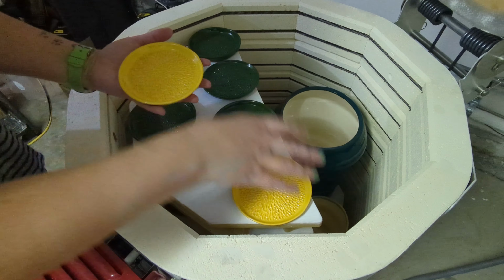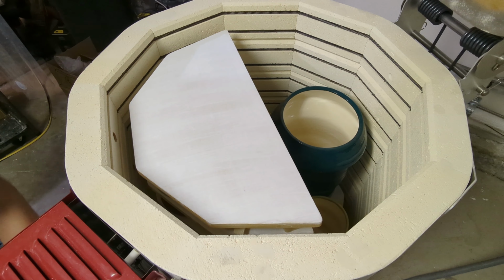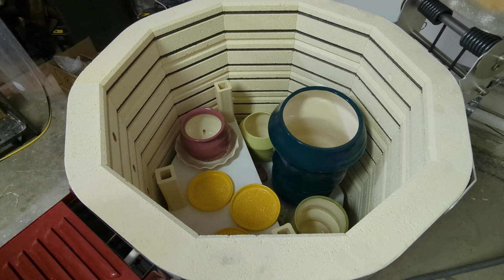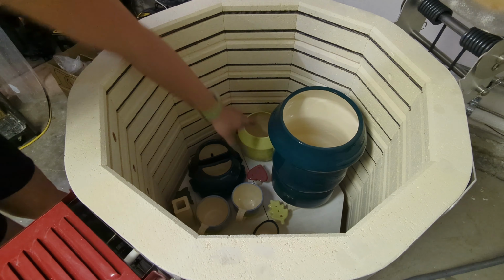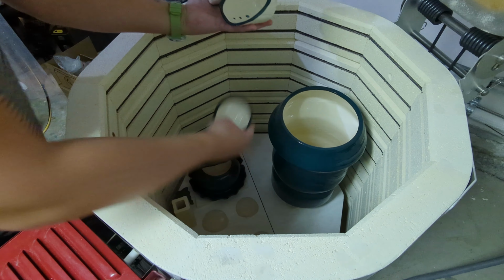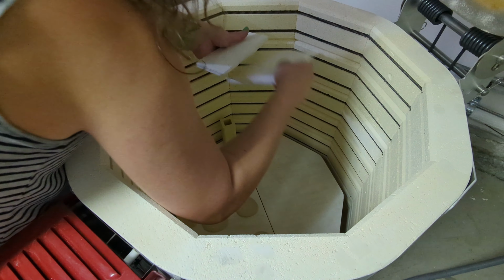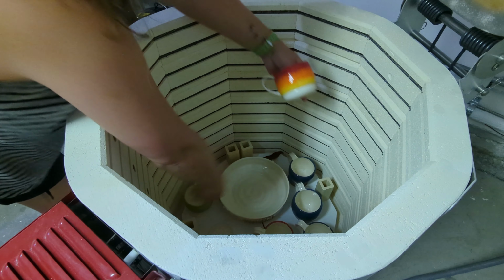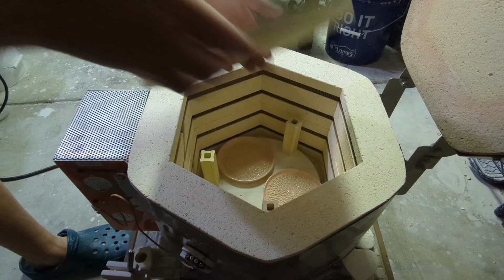Kiln Unload 8/10/24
It's time to unload the kiln! See what work is coming out of my studio, and let me know if you would like to see anything specific in the next batch.